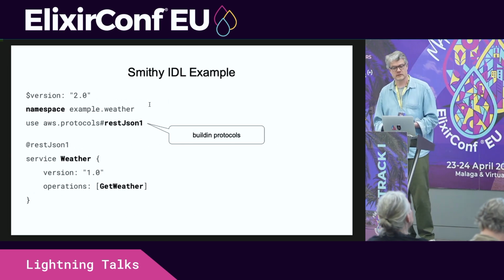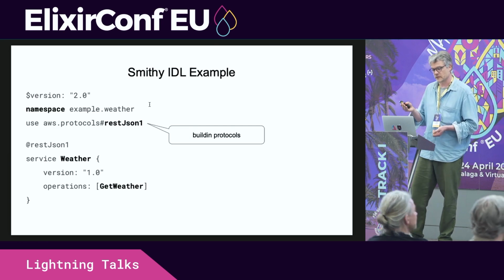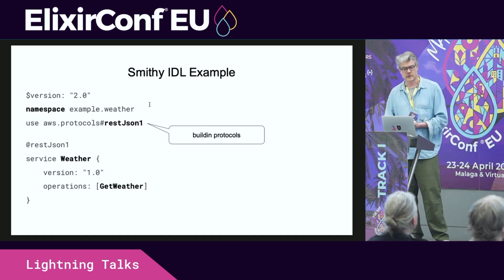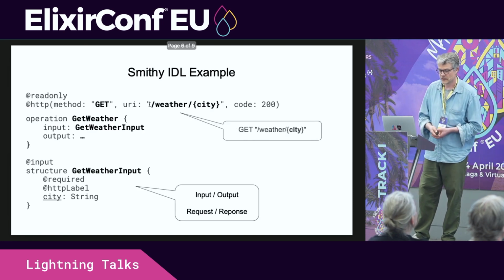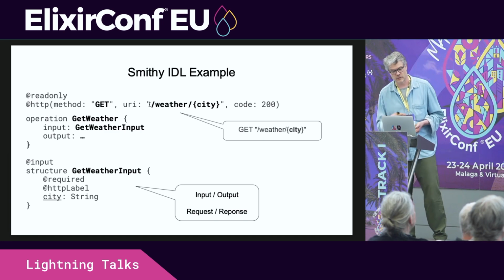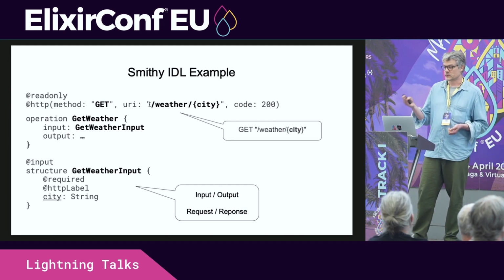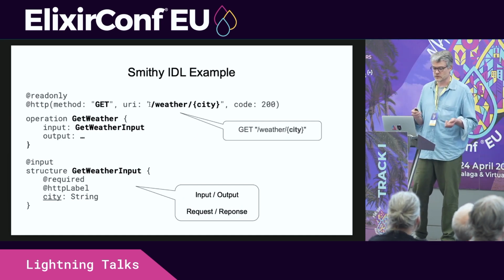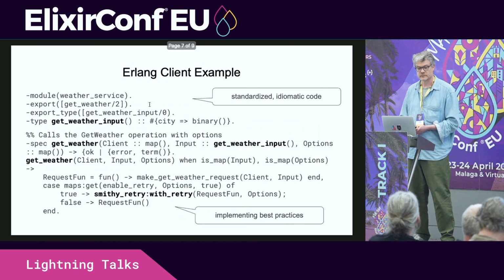LT: smithy beam: Contract first API Development - Frank Eickhoff | ElixirConf EU 2026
This talk was recorded at ElixirConf EU 2026.